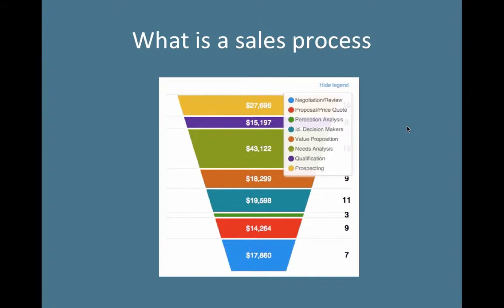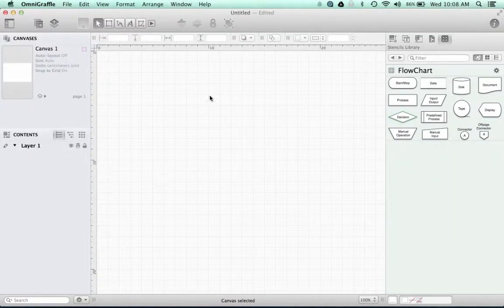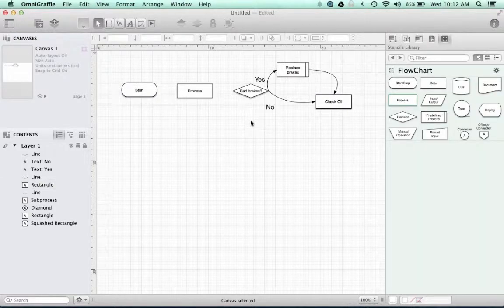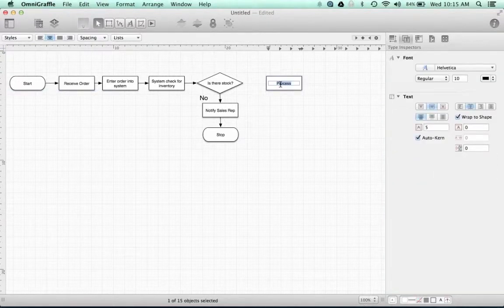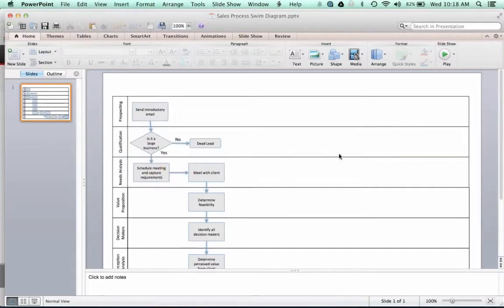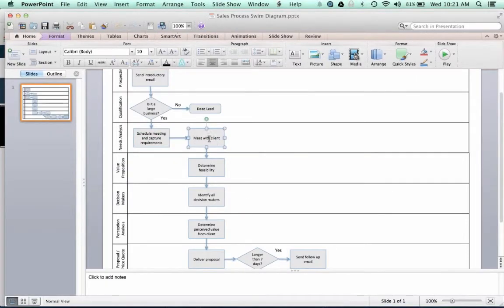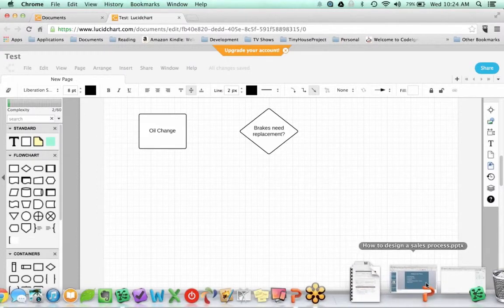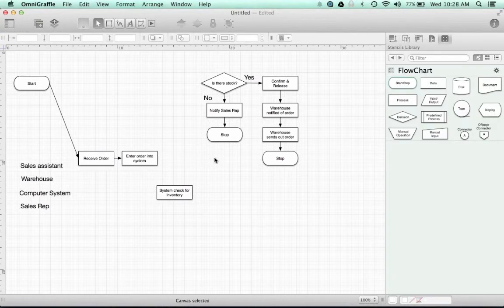Designing a sales process for your CRM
This video is an general overview on designing a sales process using swim lanes and flow charts.